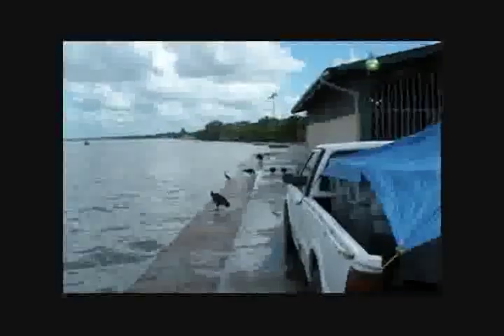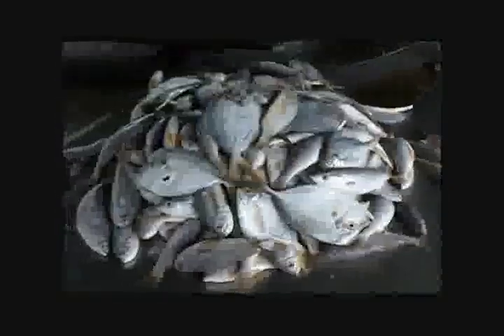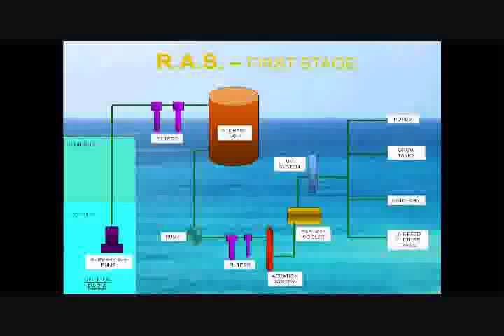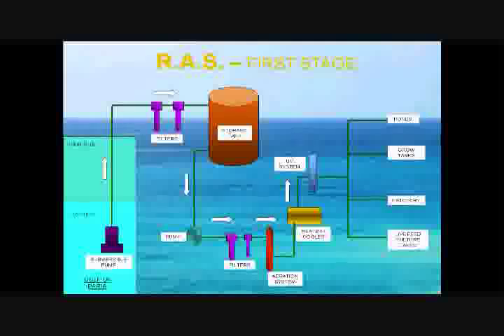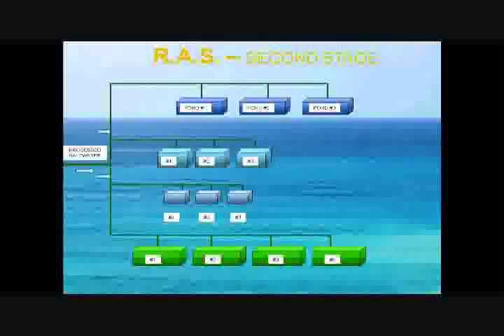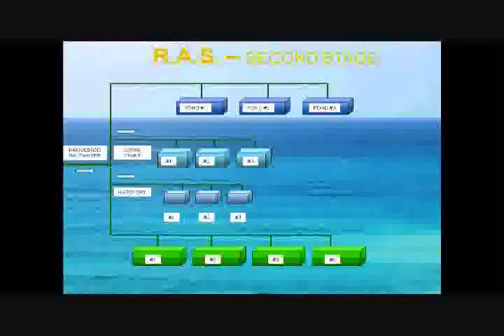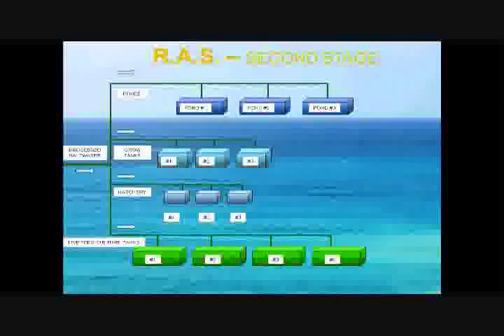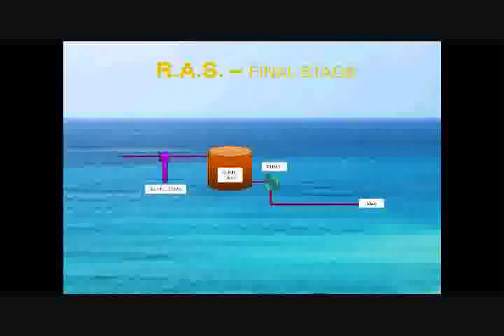Recirculating Aquaculture System.flv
School project on Recirculating Aquaculture System